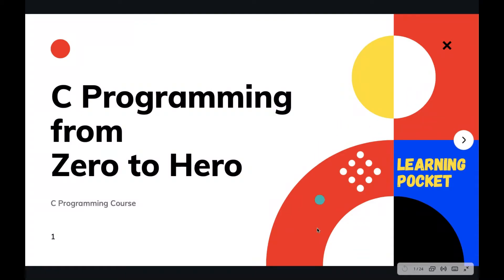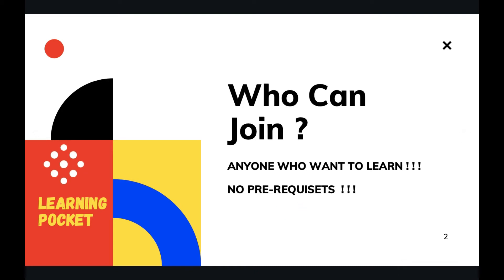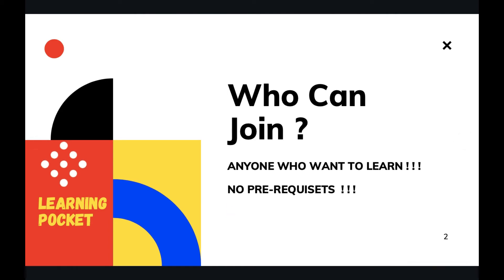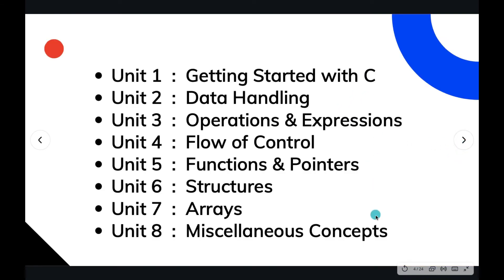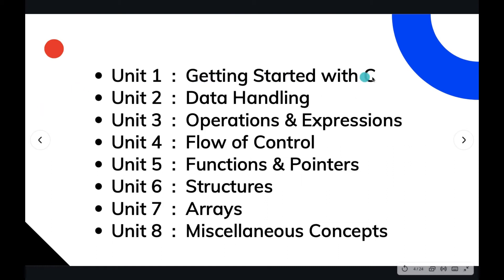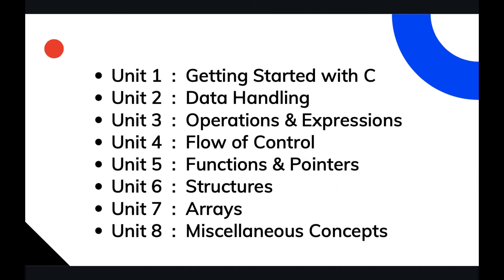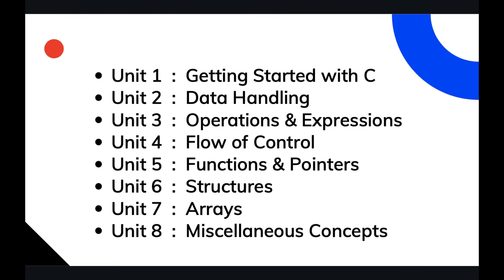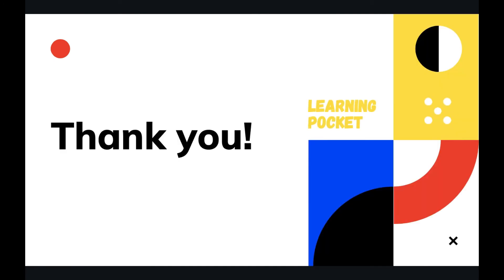#0 | C Programming from Zero to Hero | Introduction to the Course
C Programming from Zero to Hero | Introduction to the Course

Topics : -
0. intro : (0:00)
1. Who can join ? : (0:24)
2. Course Structure : (0:58)

Books :-
1. C in Depth by S.K.Srivastava/Deepali Srivastava
2. Let us C by Yashavant Kanetkar

Apologies for mic issue :(